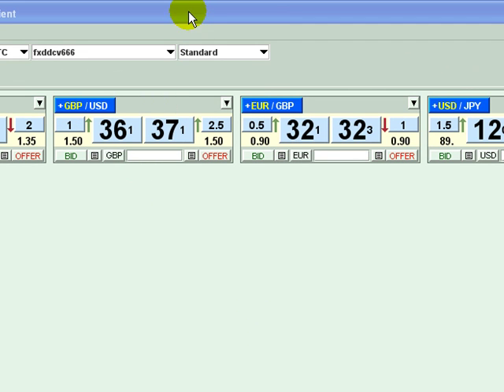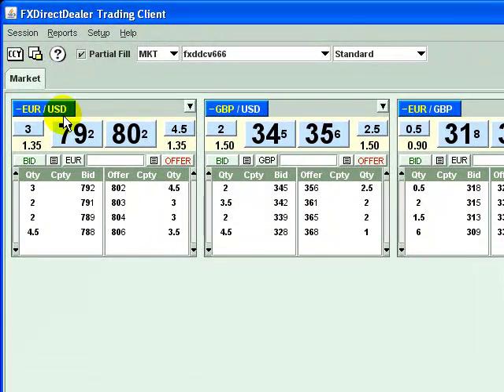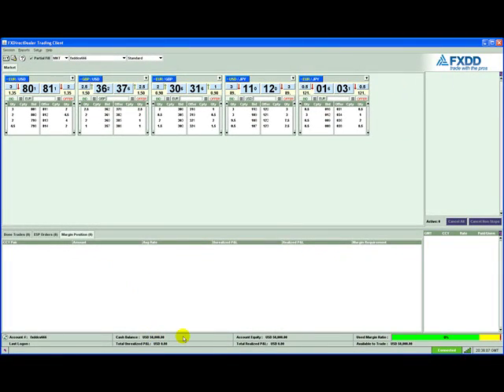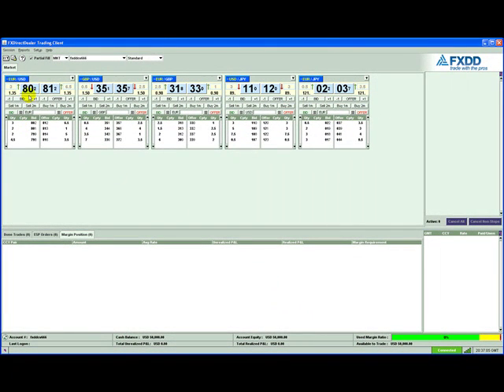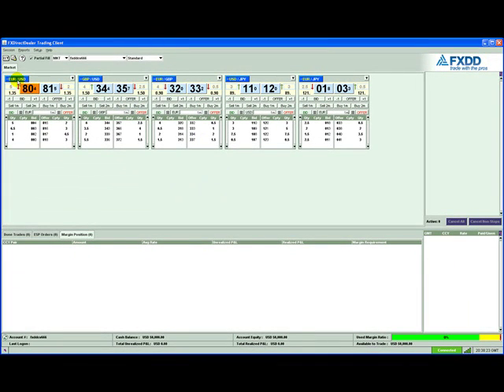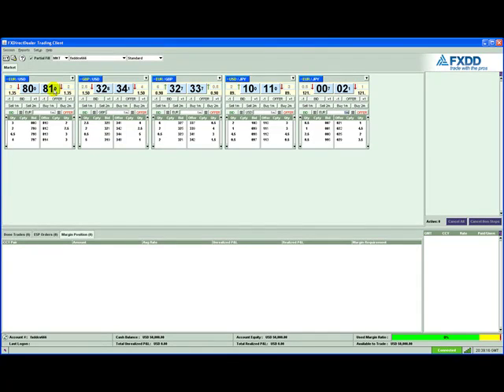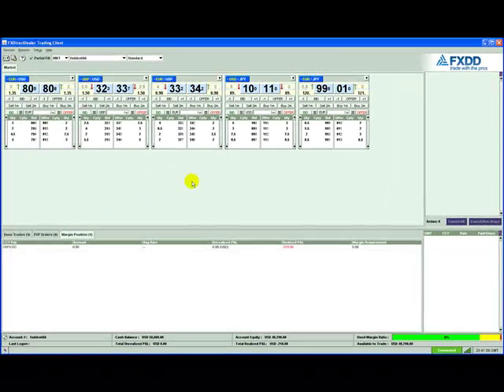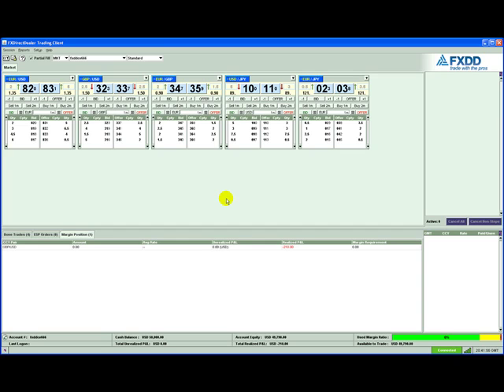Currenex Demonstration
Trading in the Foreign Exchange or Futures markets involves a significant and substantial risk of loss and may not be suitable for everyone. You should carefully consider whether trading is suitable for you in light of your age, income, personal circumstances, trading knowledge, and financial resources.  You should only trade with money you can afford to lose.  There is no guarantee that you will profit from your trading activity and it is possible that you may lose all or some of your investment including more than your initial deposit.  Past performance is not necessarily indicative of future results.